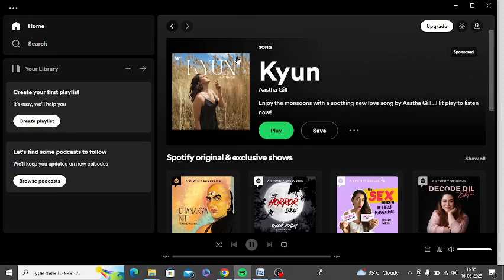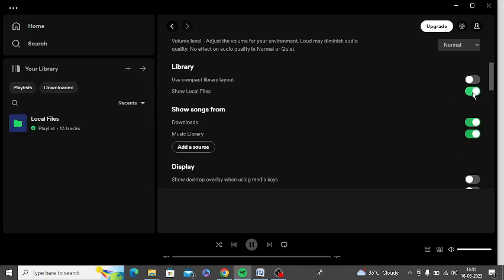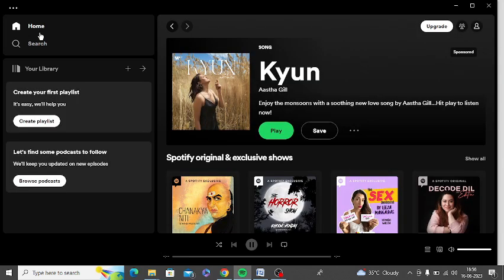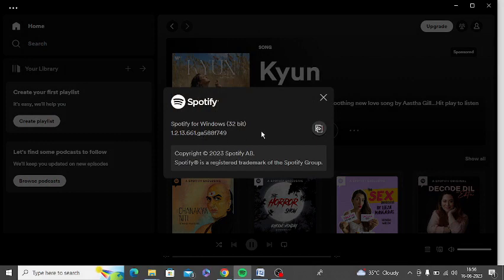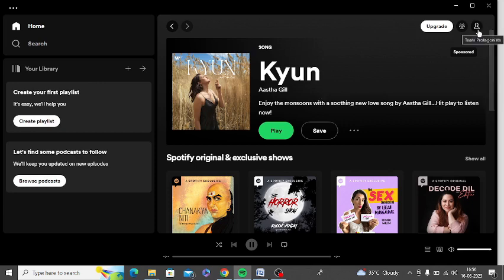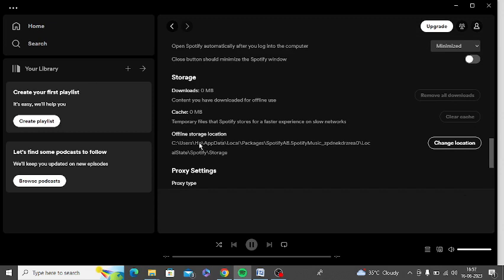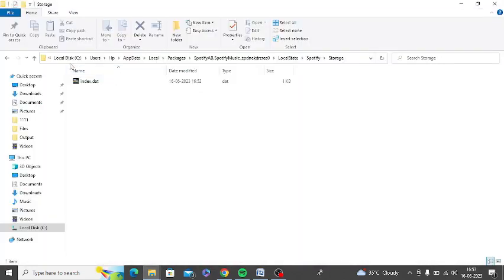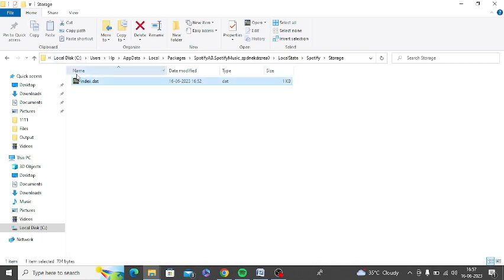Spotify Local Files Not Showing – Find Best Fixes To Find Spotify Files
Are you not getting Spotify local files? In this tutorial, I am going to give you its best solution. I have given few tips which you can easily use to fix the issue. Make sure to follow all the given steps and get the quick result.